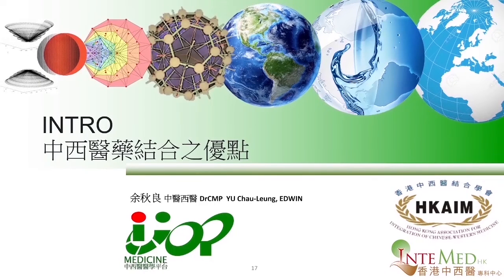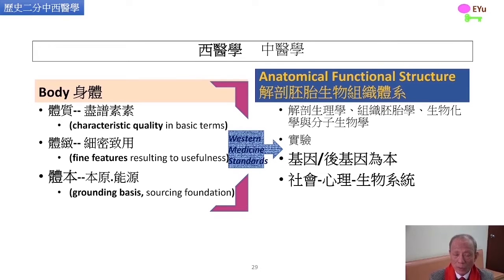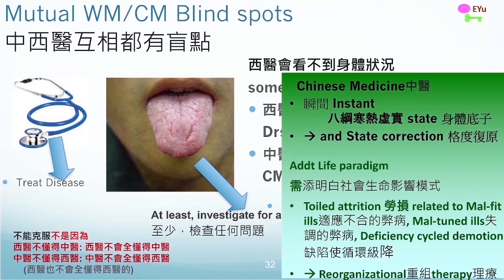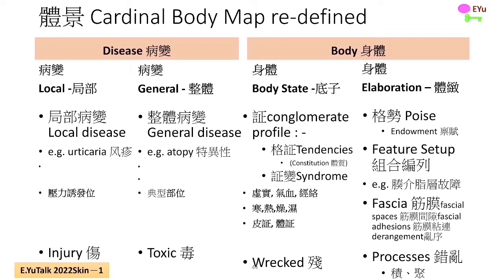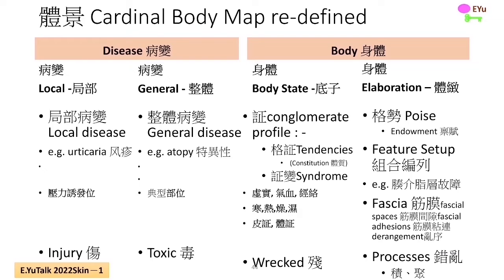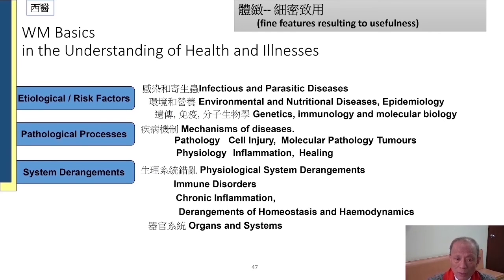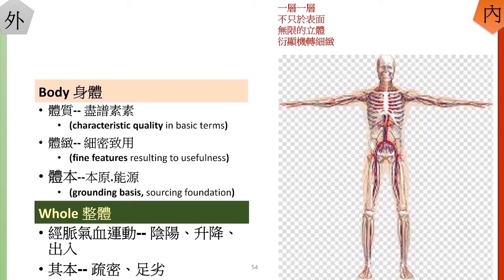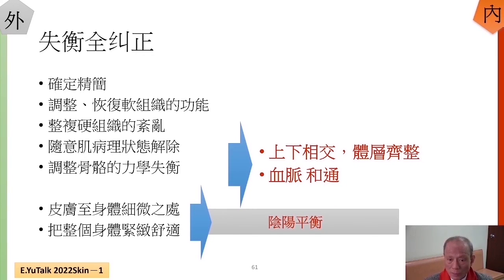#1 Skin Overview - Dr. Yu Chau Leung Edwin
中西合醫理論實踐 第一集 余秋良 西醫中醫教授 IJOP 總籌